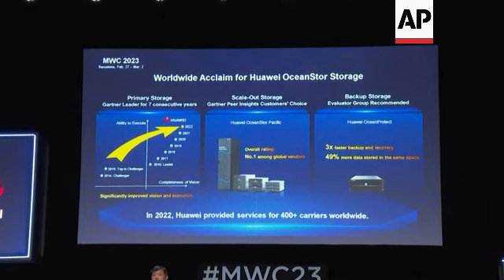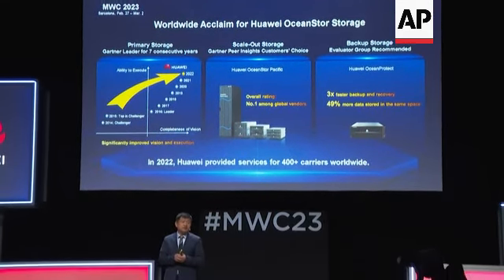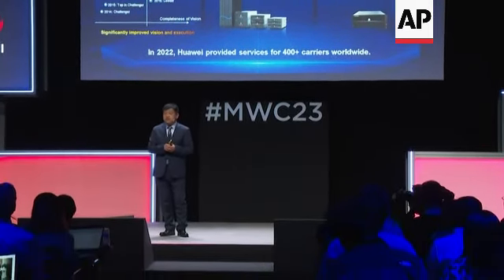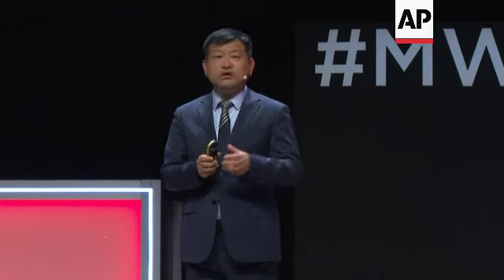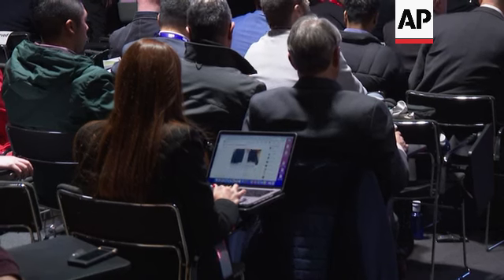Chinese tech giant, Huawei, outlines its latest solutions for businesses at MWC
SPAIN MWC HUAWEI

RESTRICTION SUMMARY:

LENGTH: 3.24

ASSOCIATED PRESS
Barcelona, Spain - 27 February 2023

1. Various of Huawei stand, phones on display at MWC tech show
2. Wide of Jacqueline Shi, President of Huawei Cloud Global Marketing and Sales Service, talking on stage at company’s Products and Solutions Launch
3. Close of Shi
4. Various of audience
5. SOUNDBITE (English) Jacqueline Shi, President of Huawei Cloud Global Marketing and Sales Service:
“This year, based on our Pangu AI model, we will launch more than 10 Pangu industry models, such as power grid, healthcare, logistics and meteorology.”

6. Various of cameramen filming event
7. Various of Peter Zhou, President, Huawei IT Product Line on stage
8. Various of audience
9. SOUNDBITE (English) Peter Zhou, President, Huawei IT Product Line:
“We have a new product called Cyberengine. The purpose of the Cyberengine  is to add this equipment on top of the normal data storage. Then the whole system could have the capability to detect the ransomware attack. If a ransomware attack happens, the Cyberengine will detect and also ask to data storage to do protection. So the whole system really will have more and higher resilience.”

10. Various of Bob He, President of Huawei Data Center Facility and Critical Power Product Line. On stage
11. Various of audience
12. SOUNDBITE (English) Bob He, President of Huawei Data Center Facility and Critical Power Product Line:
“We updated from the room to the cabinet. But the cabinet still needed the air conditioner, still needed some space, even if it was smaller. Now Huawei wants to assign power to the blade module. It can be put on the roof. And we have the biggest power in the world so we can support up to 12 kilowatts for so big power unit and so big batteries, we can out them on the pole.”

13. Various Huawei stand

LEADIN:

Chinese tech giant, Huawei, is dominating at MWC in Spain, but it's not all about the latest phones for the high street.

STORYLINE:

Huawei has its latest phone models on display at the MWC tech show in Barcelona.

Out of 2,000 exhibitors and sponsors here at MWC, 150 are Chinese companies and Huawei Technologies Ltd. has the biggest presence. The smartphone and network equipment makerhas  expanded its footprint by 50% from last year and is taking up almost an entire vast exhibition hall at Barcelona’s Fira convention centre.

But the Chinese company also sells tech solutions to corporate clients.

Some of its top execs are at the trade fair to give updates on this part of the business.

Jacqueline Shi, President of Cloud Global Marketing and Sales Service, was on stage to talk about the Huawei Cloud.

She outlined how the company's AI tech will help its cloud service make inroads into new industries.

“This year, based on our Pangu AI model, we will launch more than 10 Pangu industry models, such as power grid, healthcare, logistics and meteorology,” she says.

With more and more companies switching to multi-cloud systems, Huawei is launching new data storage solutions.

Peter Zhou, President, Huawei IT Product Line, says protecting used to be about mitigating the threat of natural disasters destroying infrastructure.

Now it’s about protecting against malicious cyber-attacks.

Huawei claims its Cyberengine can detect 99.9 percent of ransomeware attacks.

Gradually, that has been brought down in size.